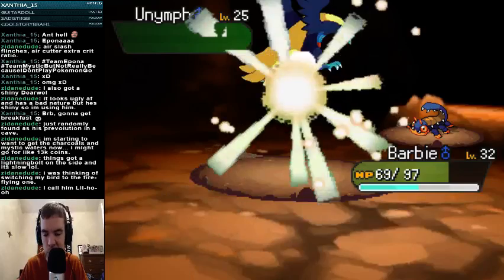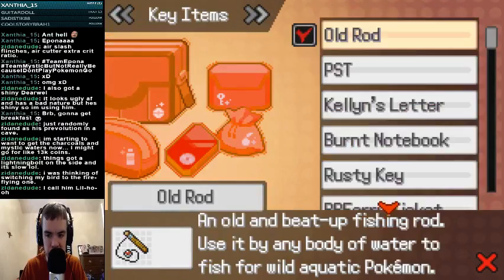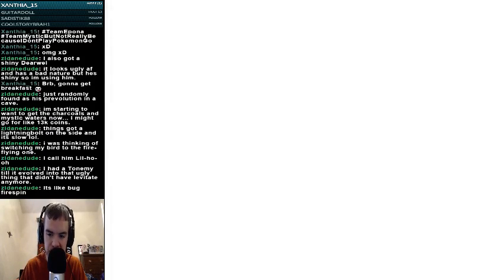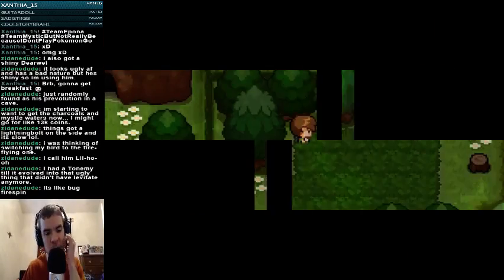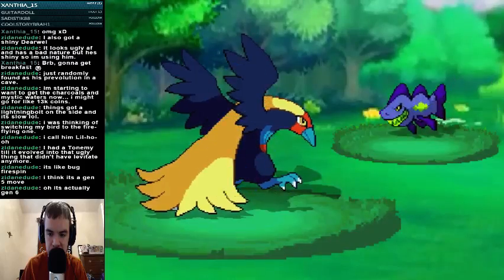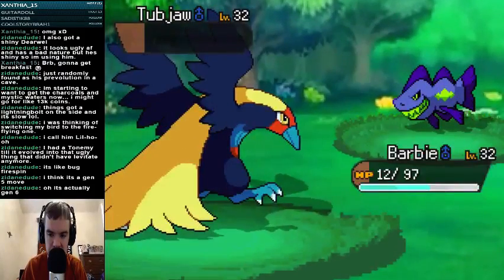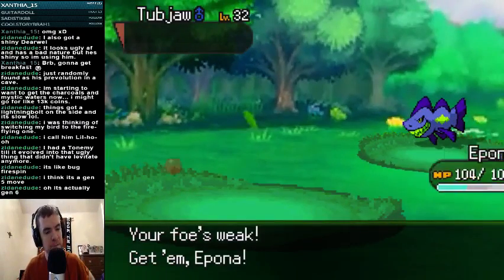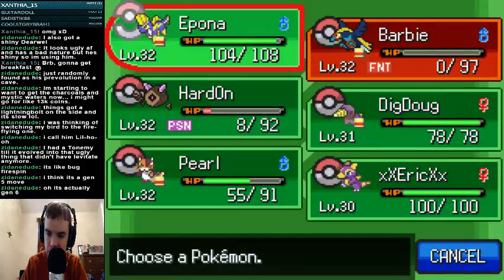Twitch Livestream | Pokemon Uranium (Part 61)